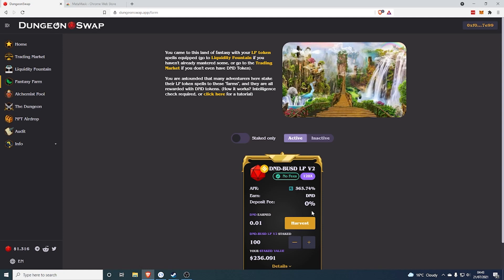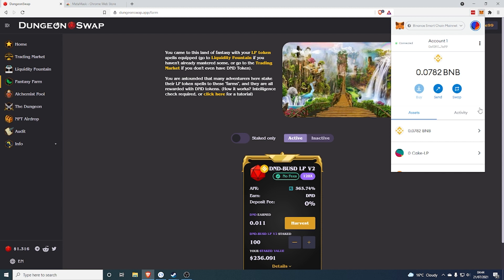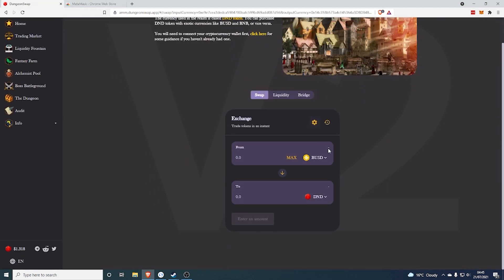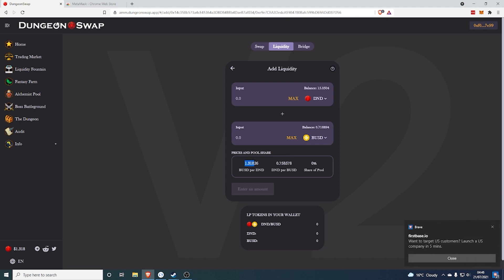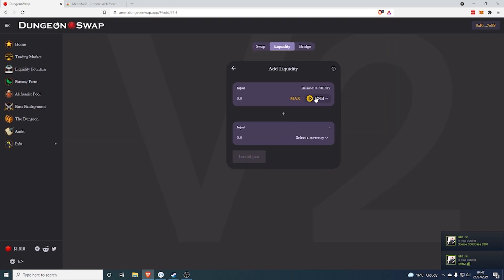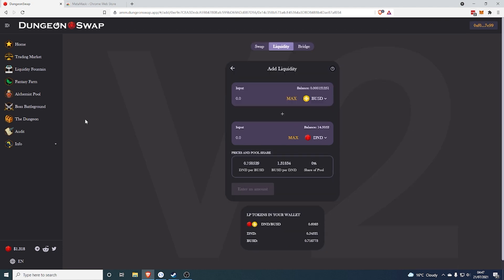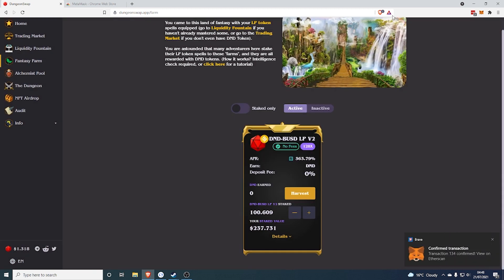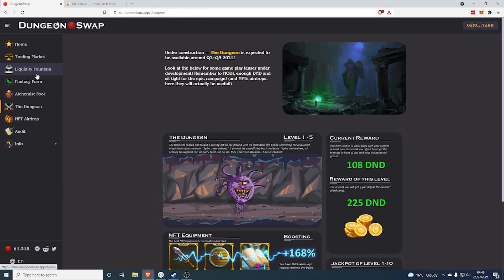DungeonSwap (DND) How to provide liquidity and use the fantasy farm (ENGLISH TUTORIAL)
--- Timestamps ---

Introduction - 0:00